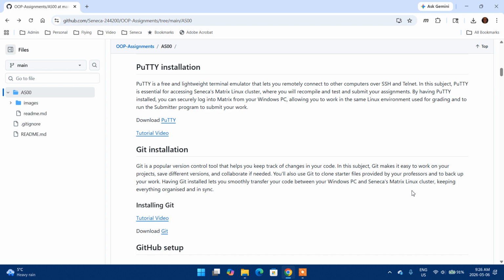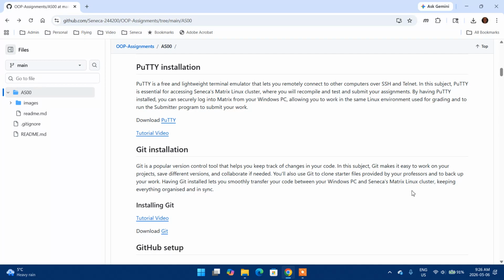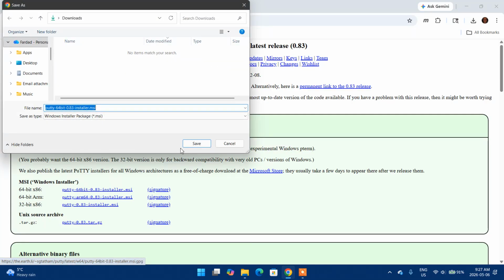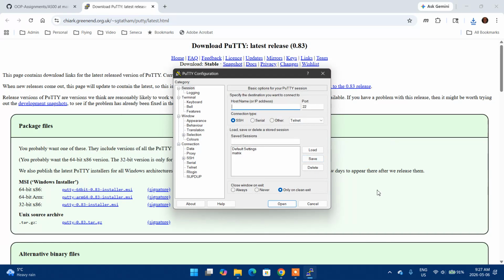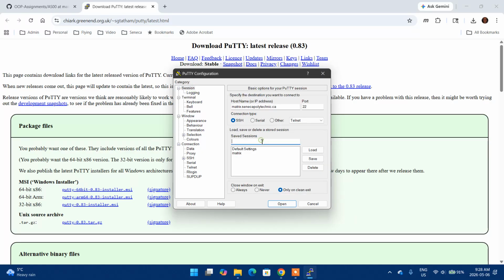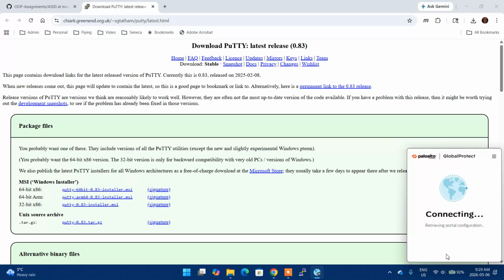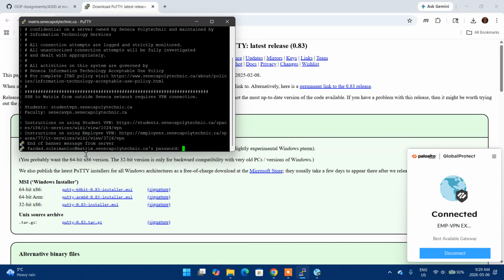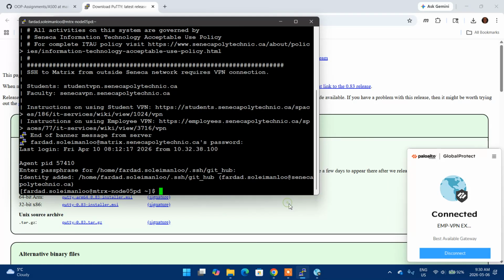2264 - Installing putty